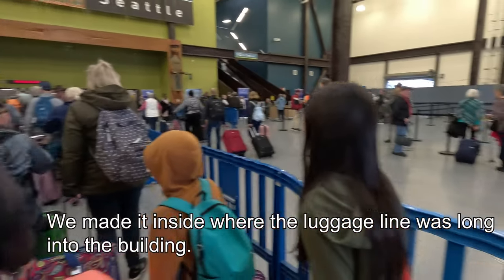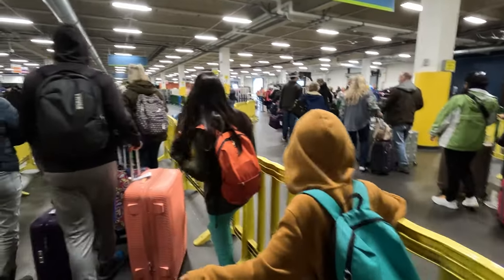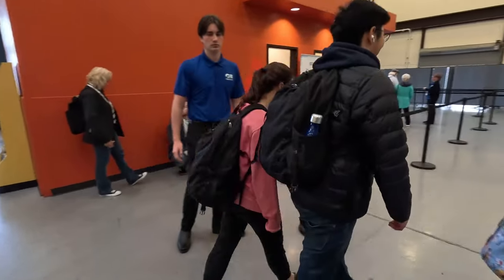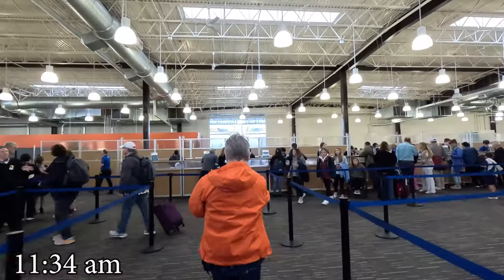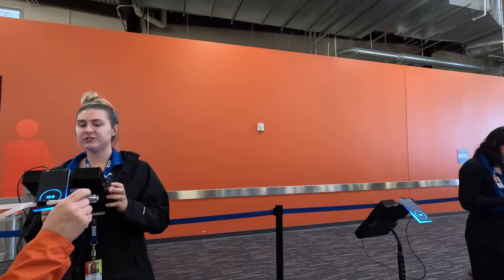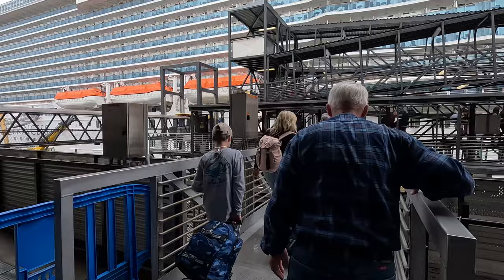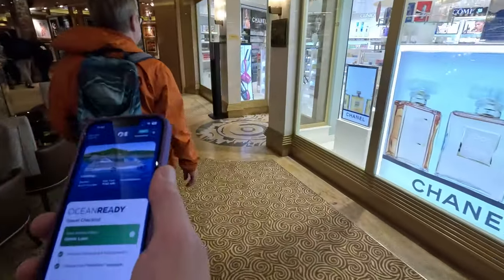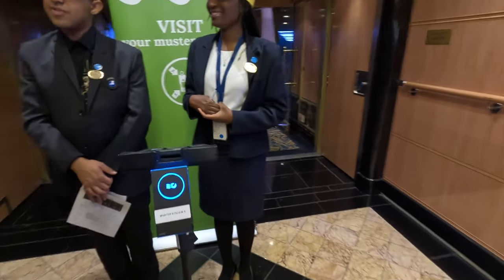Boarding A Princess Cruise From Seattle's Cruise Port Pier 91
Our experience embarking the Royal Princess for our Alaskan cruise from Seattle. This was from the Smith Cove Cruise Terminal Pier 91 in Seattle Washington. It was a little chaotic and setup like no other cruise embarkation we have done in terms of luggage drop-off.  Watch to see how long it actually took us to get on the Cruise ship.